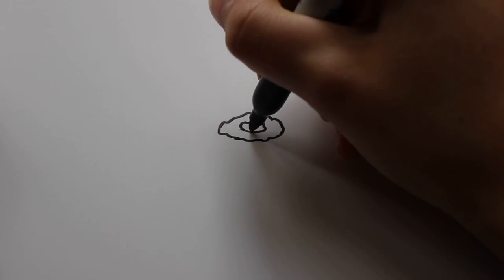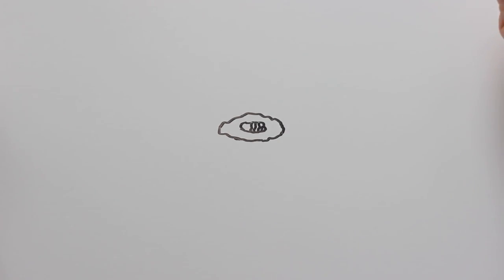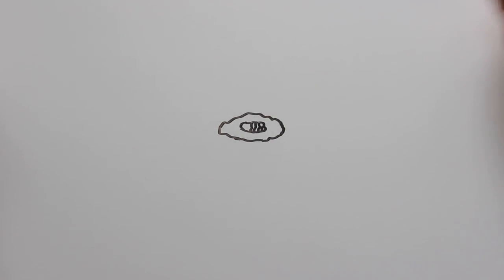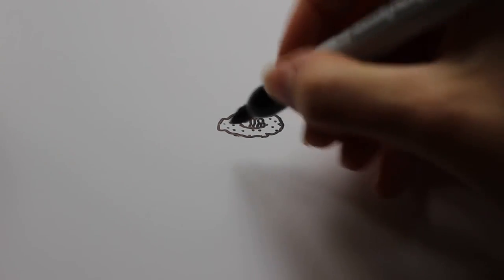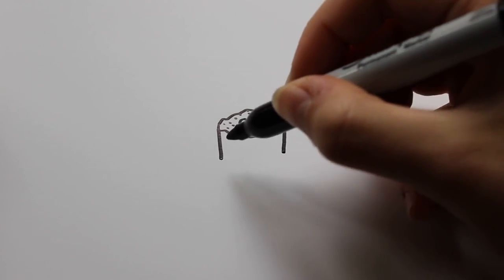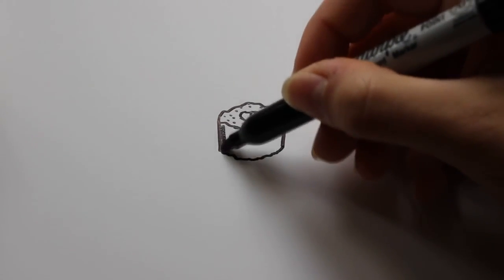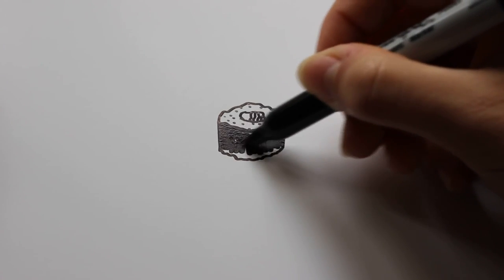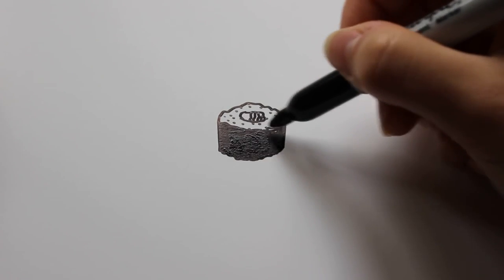Pk Pk How to Draw a Cartoon Sushi Roll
Pk Pk How to draw a cute and simple cartoon sushi roll in less than 3 minutes! Difficulty level 2/5.